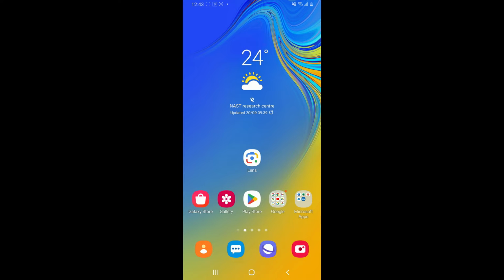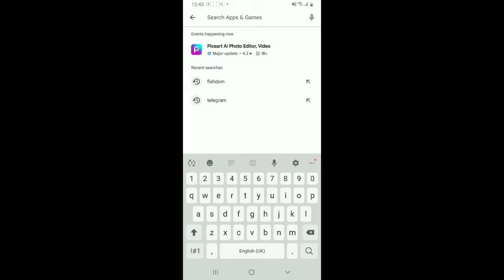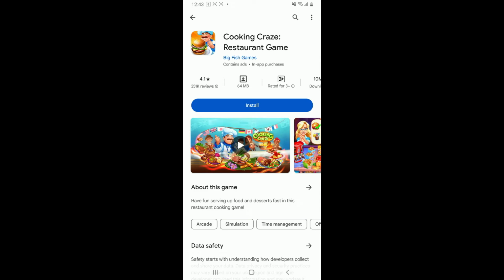How to Download & Install Cooking Craze App 2023?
Learn how to download the Cooking Craze app and dive into the world of culinary delights. Join us in this guide to discover the steps to install the app, so you can start cooking up a storm in this addictive cooking game."